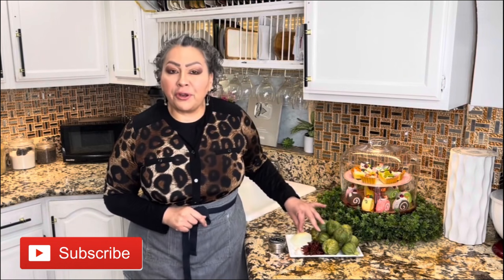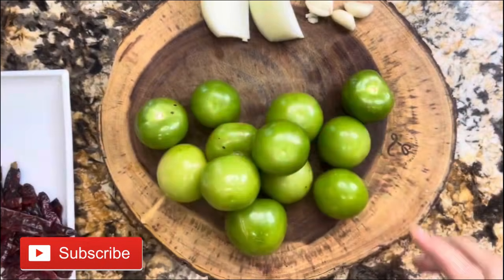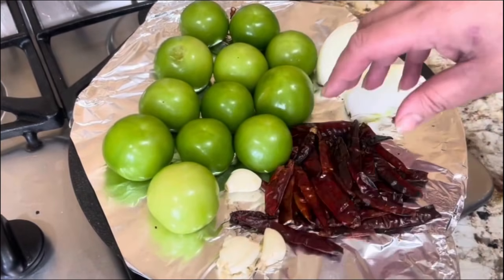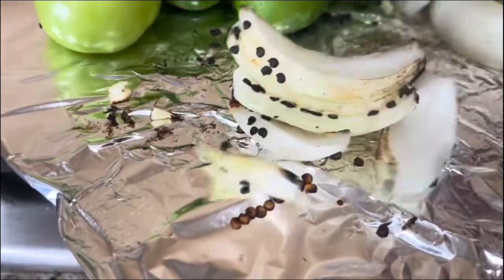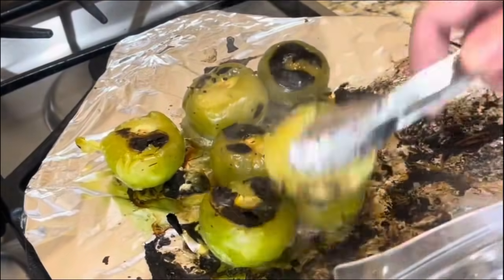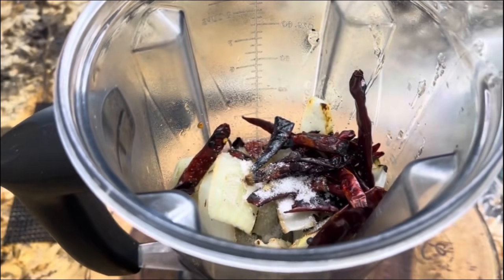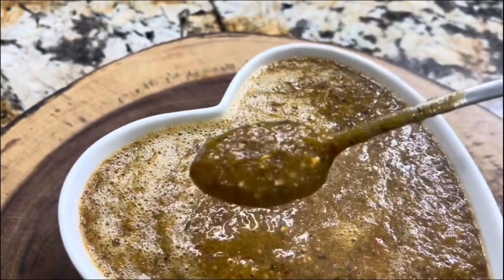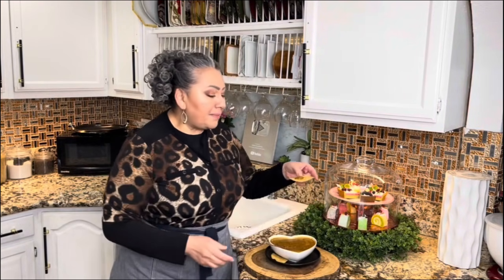How to Make Tomatillo Salsa 🌶️ | Spicy Recipe with Chiles de Árbol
Welcome to Cooking with Gloria! 🌟 Today, I’m sharing a simple yet flavorful recipe: Tomatillo Salsa with Chiles de Árbol. This spicy salsa is perfect for tacos, quesadillas, or any dish that needs an extra kick of heat. Let’s make it step by step!

📋 Ingredients:

15 tomatillos
1/2 cup of chiles de árbol
3 garlic cloves
1/4 onion

This Spicy Tomatillo Salsa is the perfect addition to elevate the flavors of your favorite meals. With its tangy and spicy combination, it’s easy to make and always a hit at the table.